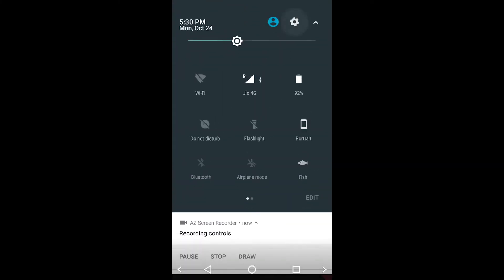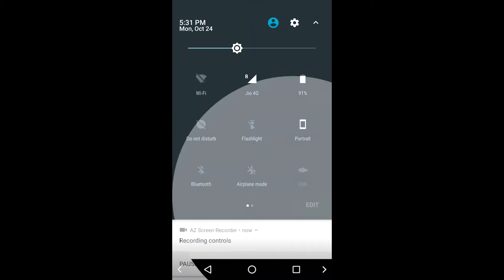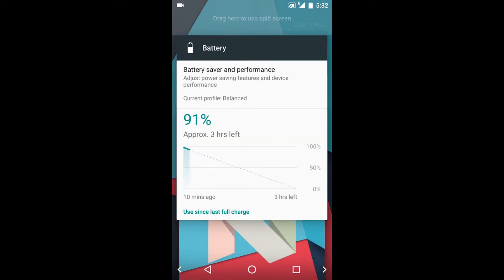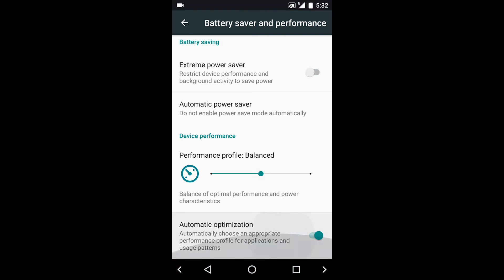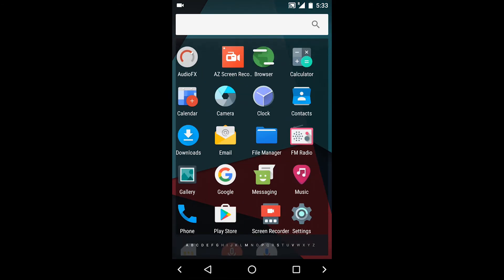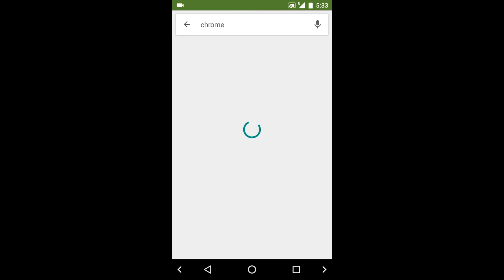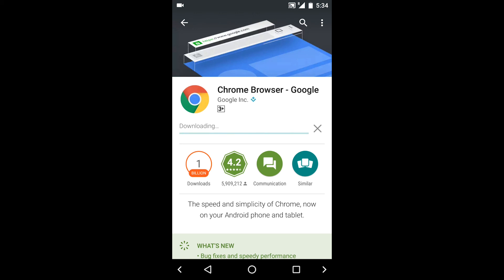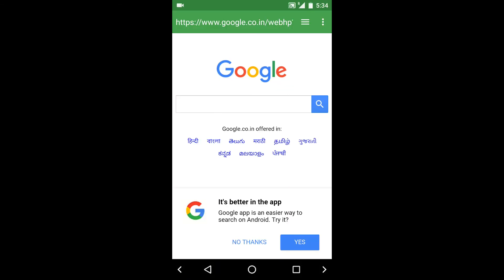CM14 overview and features on Yureka Plus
Android N 7.0.1 CM14 ROM for Yureka Plus